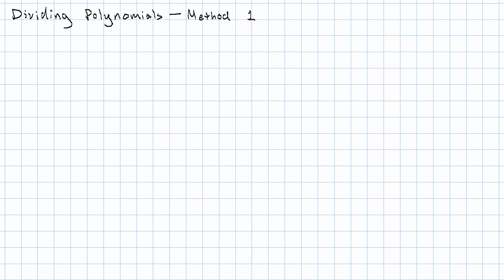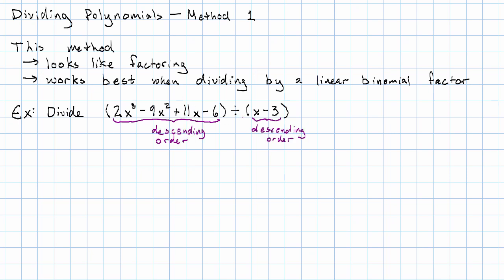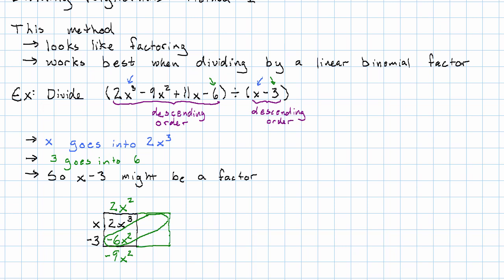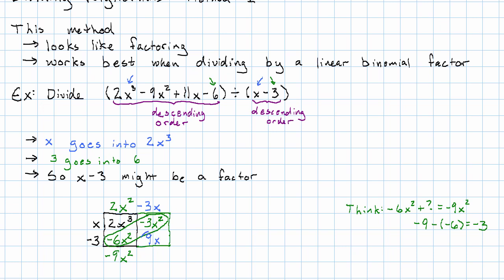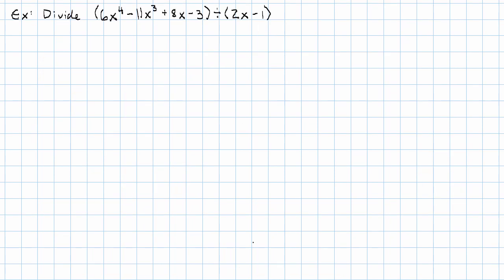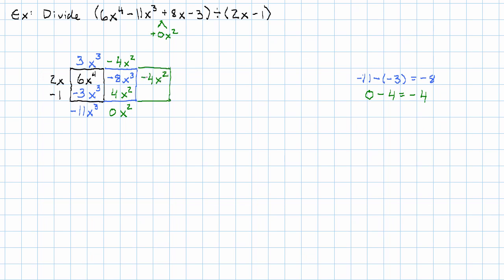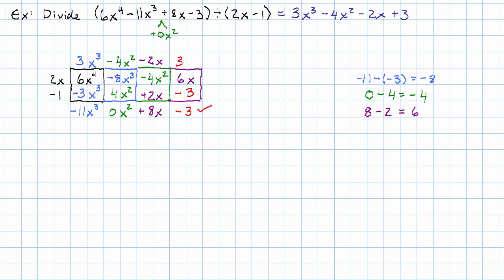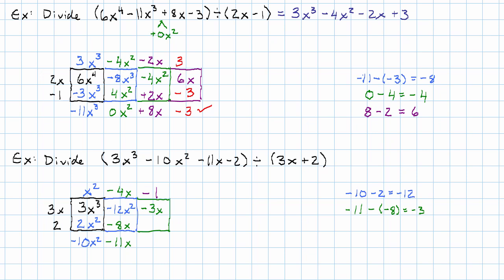2.x.x - Polynomial Division Method 1